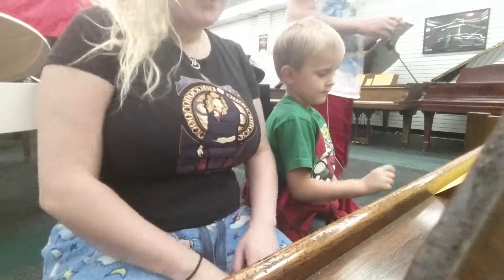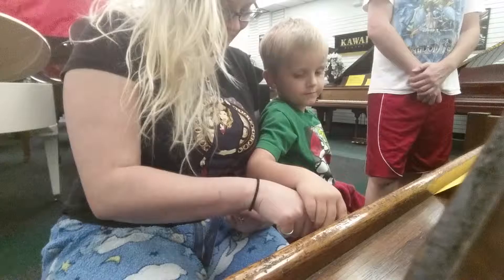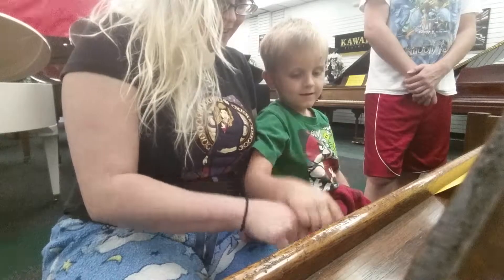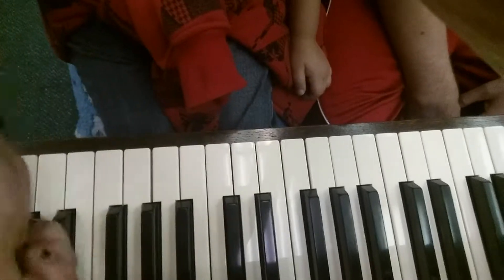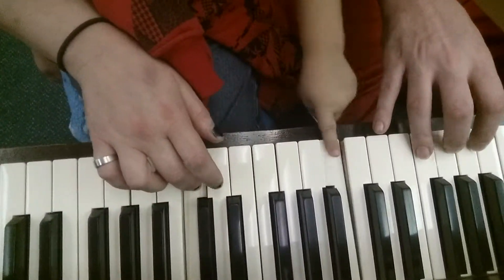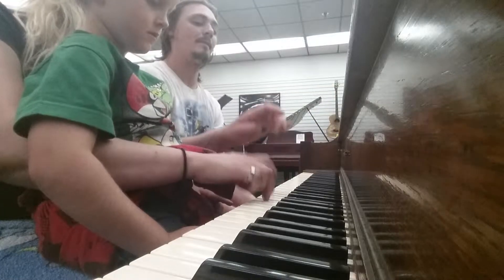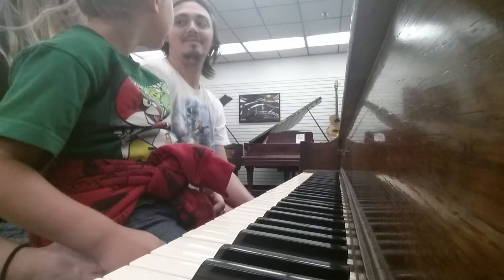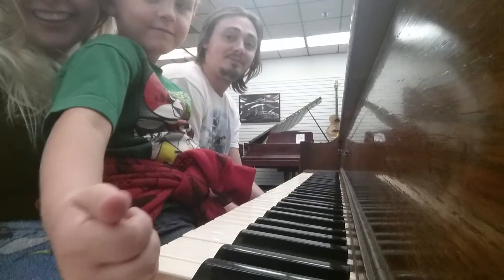Cosplay Mom and Chibi Monkey Plays Piano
---Camera Ninja Cosplayer---